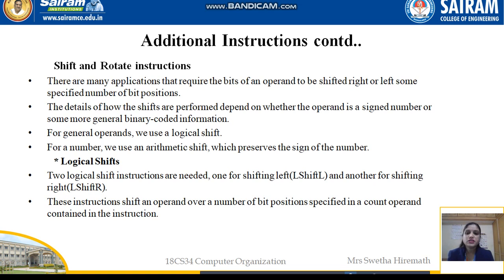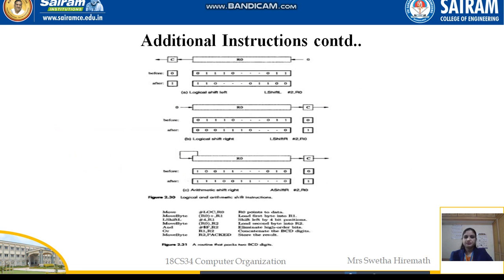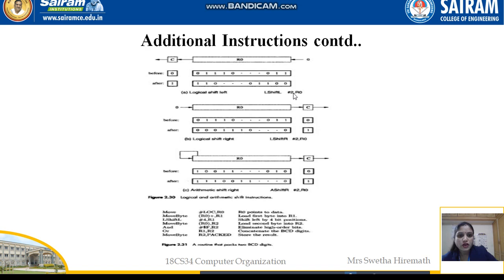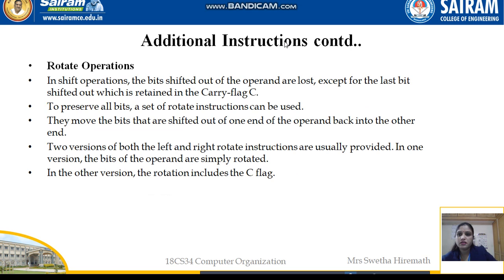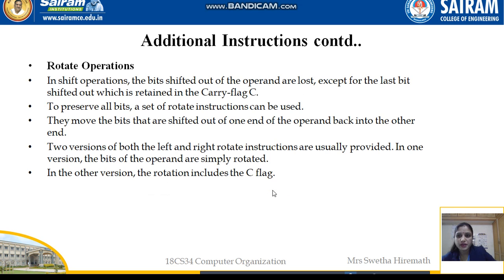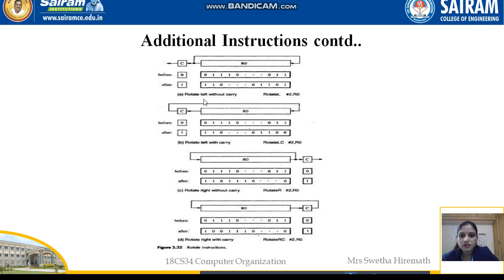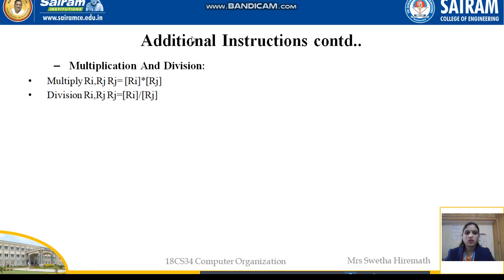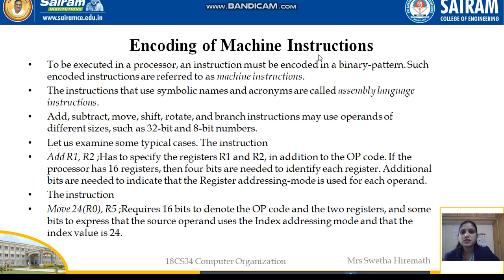LECTURE VIDEO_18CS34_MODULE 1_ADDITIONAL INSTRUCTIONS _SWETHA HIREMATH